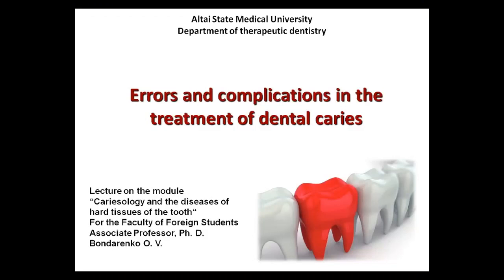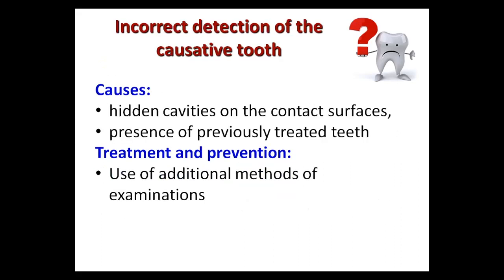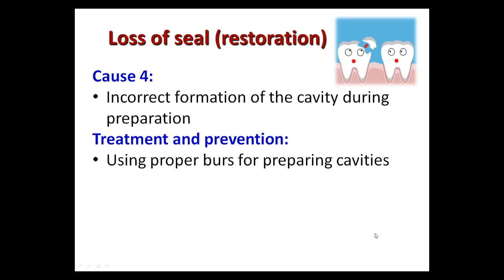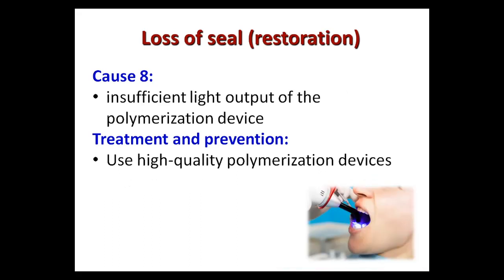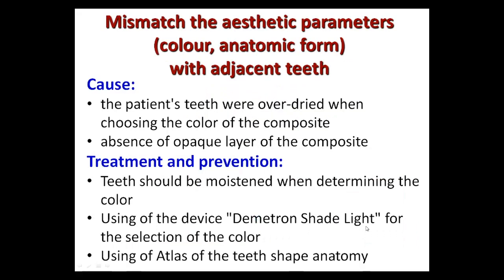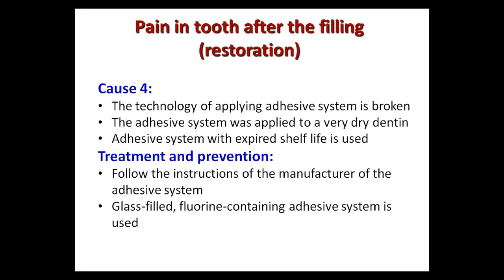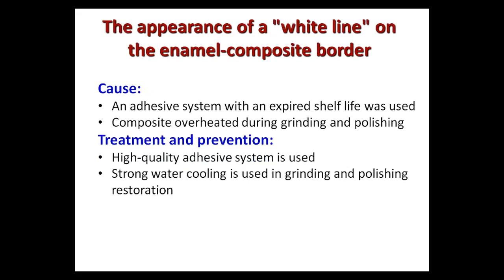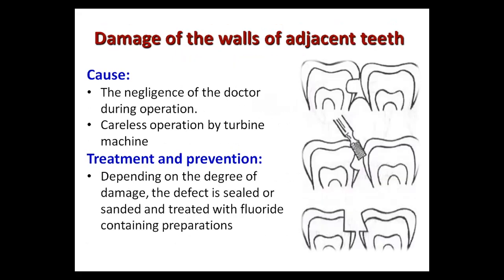Lecture 5 | Errors and complications in the treatment of dental caries